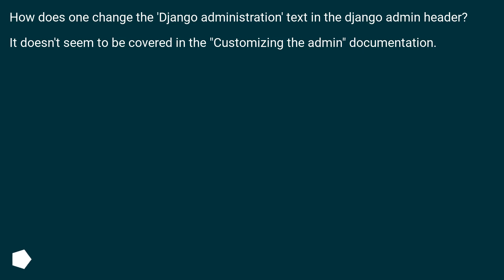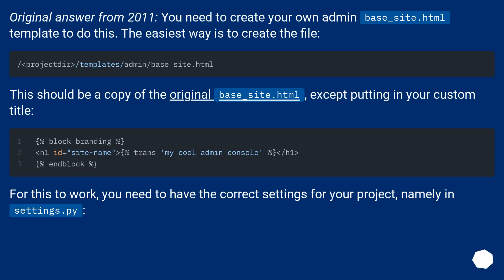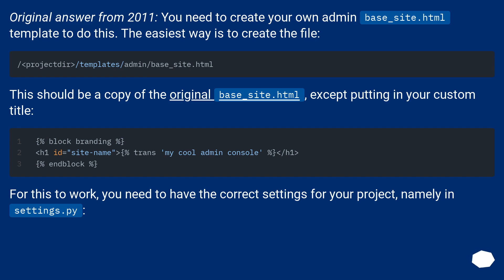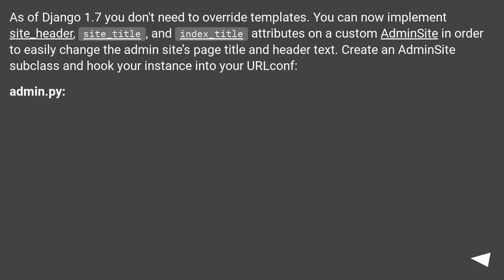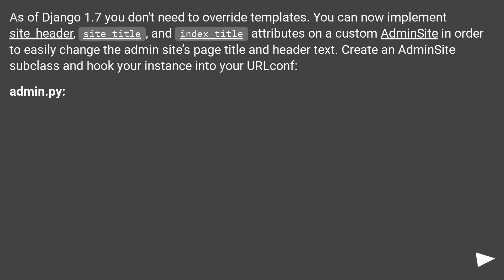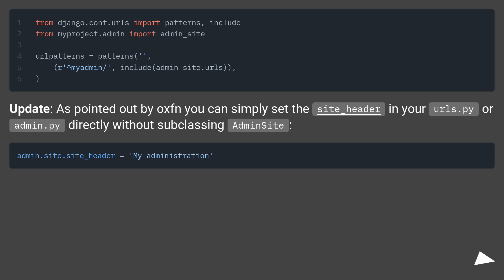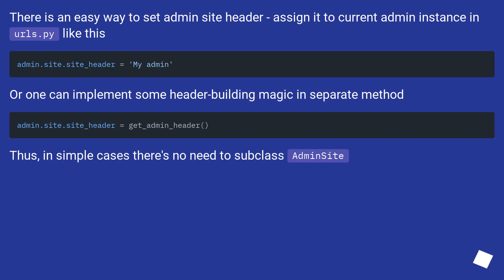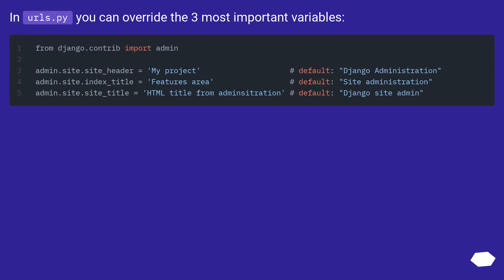Django Admin - change header 'Django administration' text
Chapters
00:00 Question
00:25 Accepted answer (Score 148)
01:34 Answer 2 (Score 412)
02:47 Answer 3 (Score 249)
03:14 Answer 4 (Score 161)
03:44 Thank you